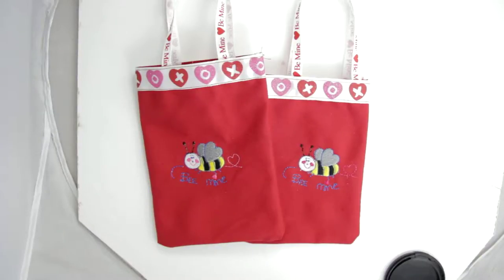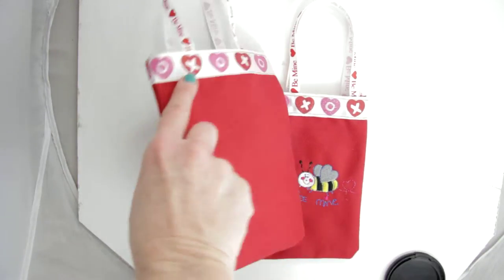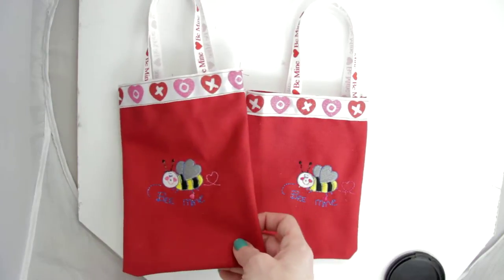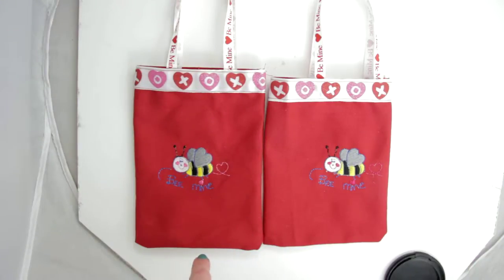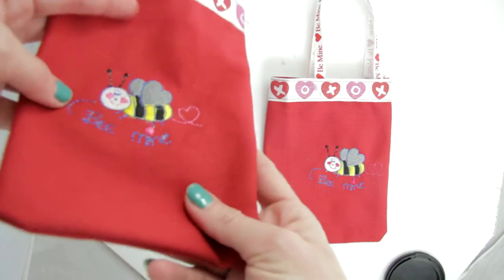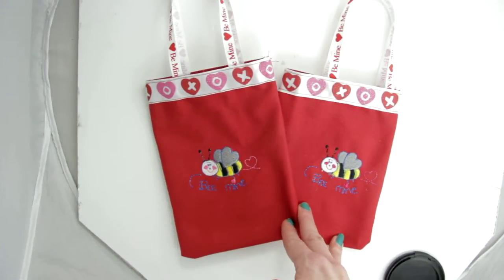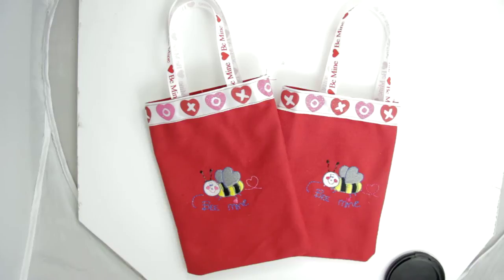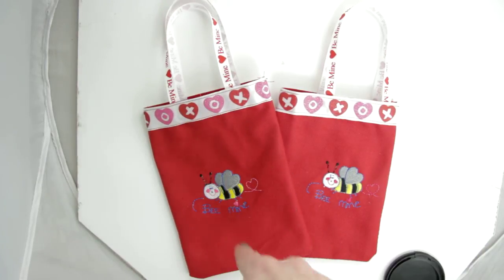Valentine Treat Bag wi th Bee Mine and Hearts - video demo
Bee Mine Valentine Treat Bag- this says it all for you! Give this too cute bag and she will enjoy this for more than one day. This treat bag is perfect to fill with candies, pens, cards or anything you want to stuff it with. The cute little bee embroidered on front says "Bee Mine". The bee has two heart wings and even a heart tail. The straps also match with white grosgrain ribbon that says "Be Mine". The top of bag is lined with a white satin ribbon that has X and O's in the center of red and pink hearts. This is perfect for treat bags for the class too!